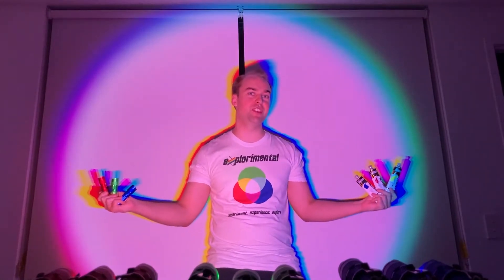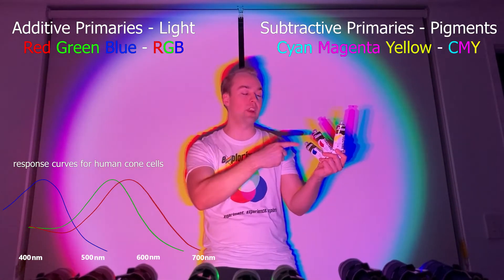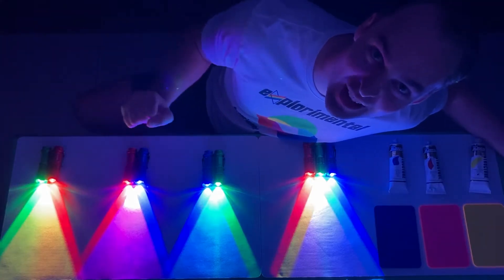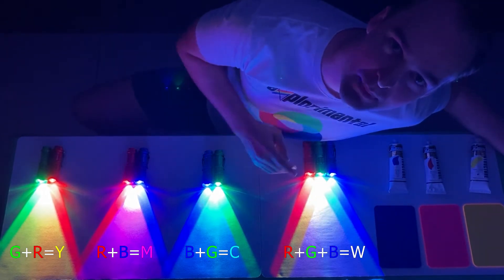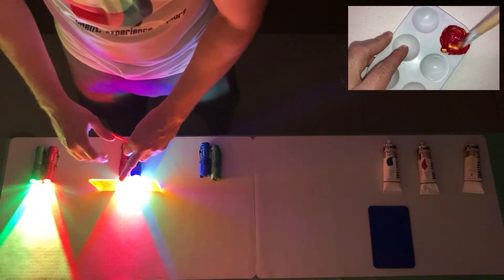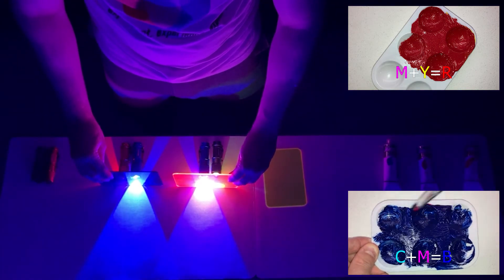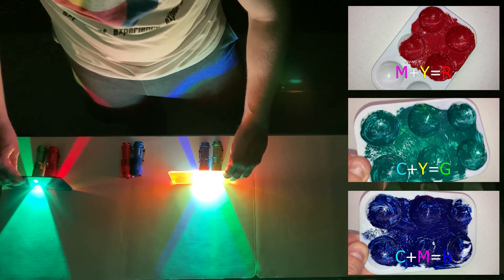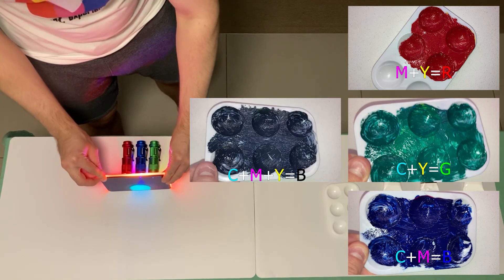What are the REAL primary colours? │What they teach in school is WRONG│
RYB is the traditional outdated set of primary colours, before we had access to the plethora of modern pigments created by chemists and before we had a full understanding of the biology of the human eye.  The true primary colours are actually RGB (additive mixing) and CMY (subtractive mixing).

(This is a reupload because the initial one was sped up to fit in under a minute for the Veritasium challenge, but it was way too fast so here it is at normal speed)